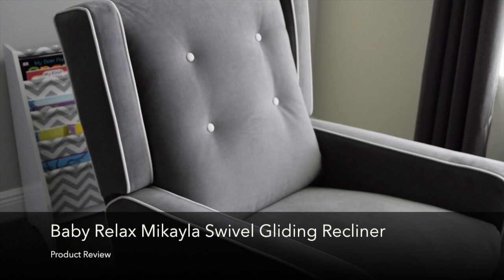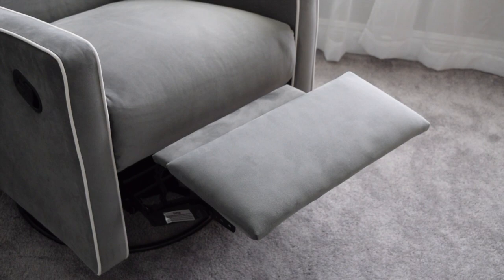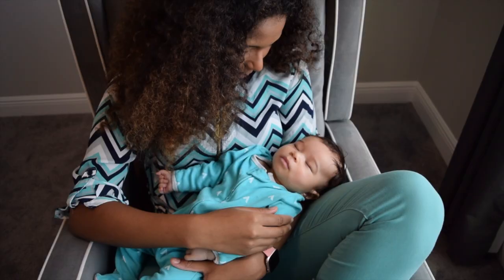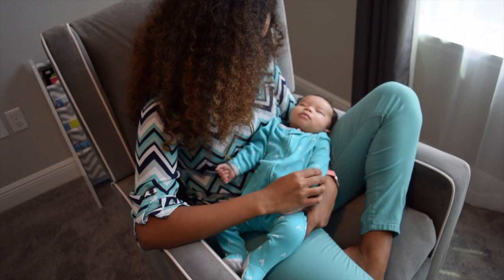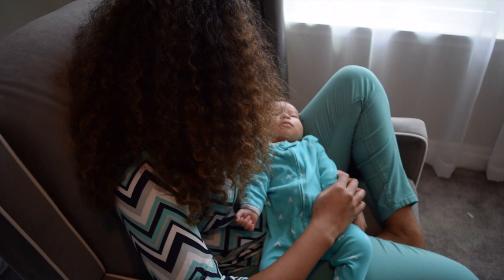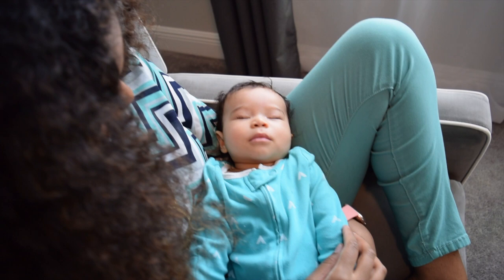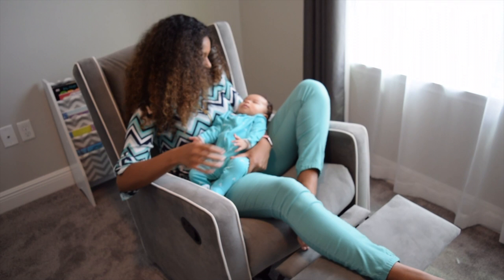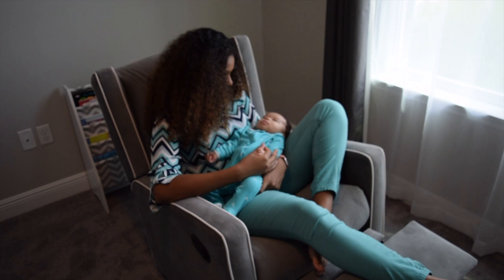Best Nursery Chair - Baby Relax Mikayla Swivel Gliding Recliner Review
Purchase Price: $299.99 (Purchased in December 2017)
Specs: 41.75" x 30" x 37"
Maximum Weight Capacity: 225 pounds